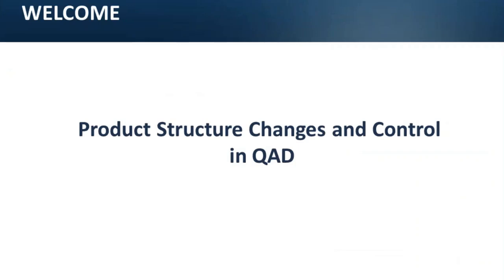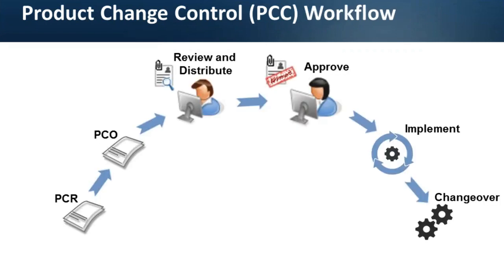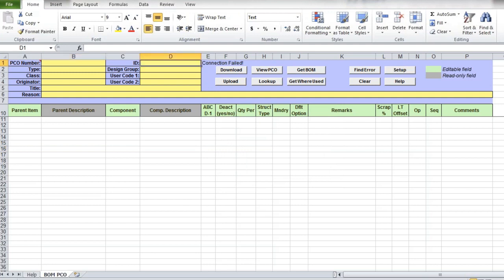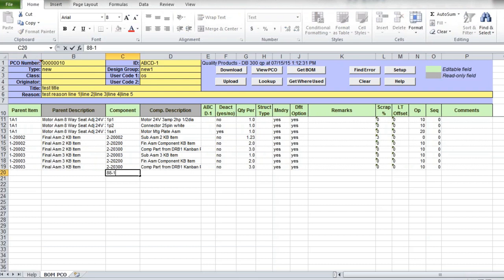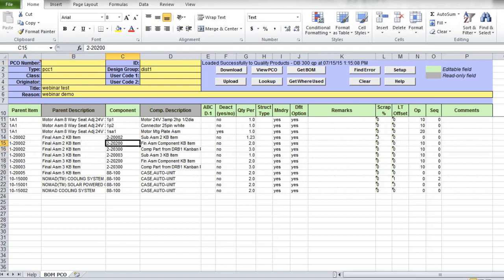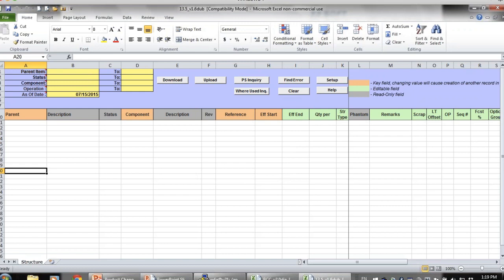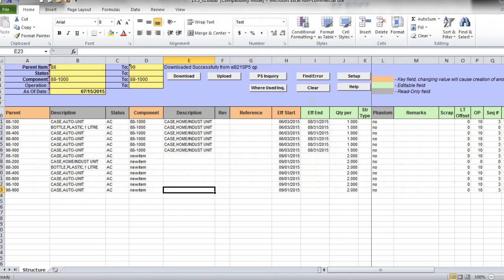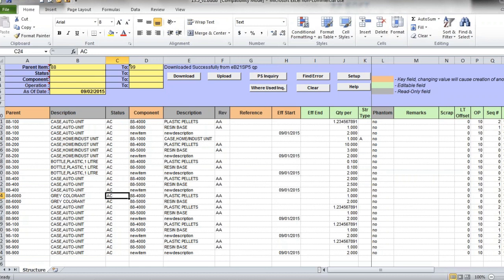Product Change Control - 32 Soft Webinar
You know how critical accurate and timely product changes for your business. Failure to maintain adequate records impacts the entire organization. It leads to production disruption and results in an inaccurate or spotty audit trail and compliance headaches.
In this 20-minute webinar, you’ll learn how you can achieve better control and greater visibility of your product changes and at the same time maintain an automatic audit trail in QAD.